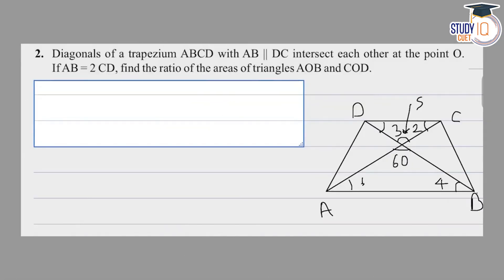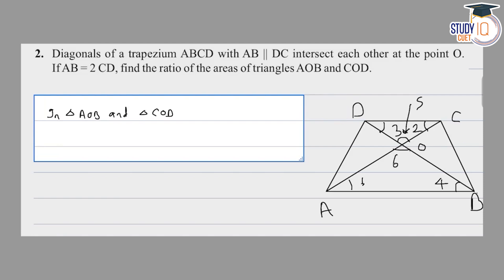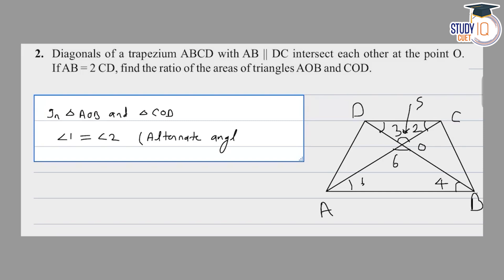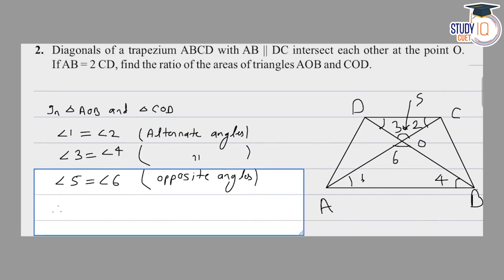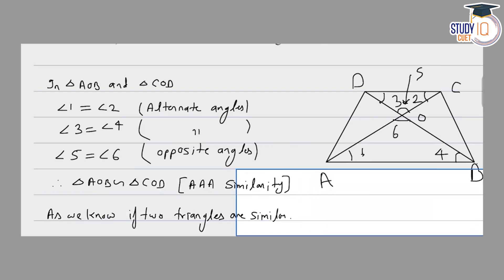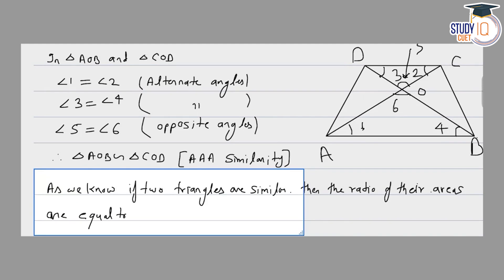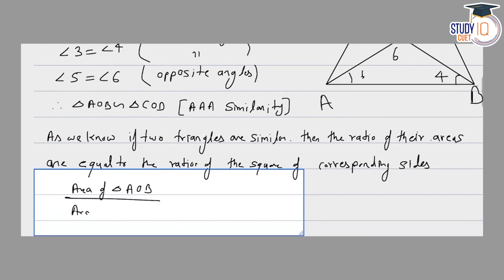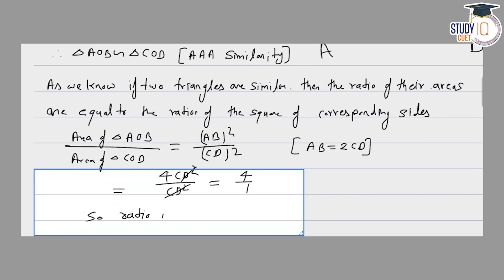NCERT Solutions Class 10 Maths Chapter 6 Exercise 6.4 Question No.2 | Triangles